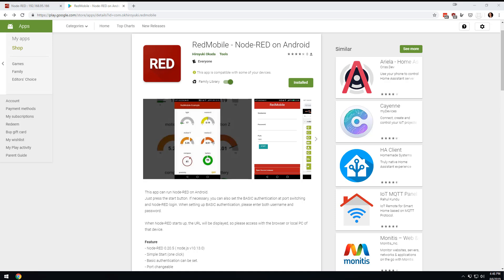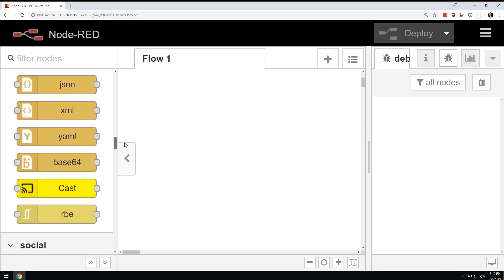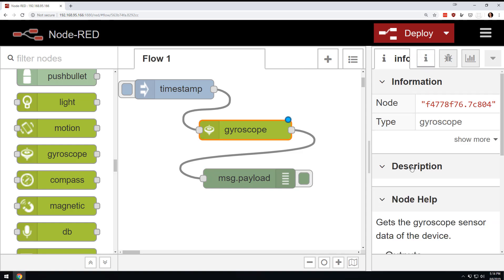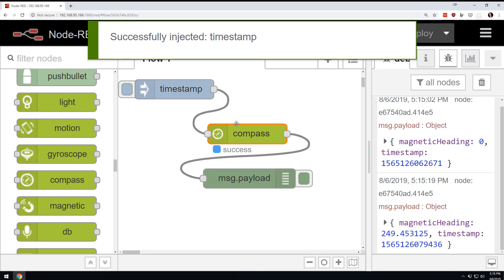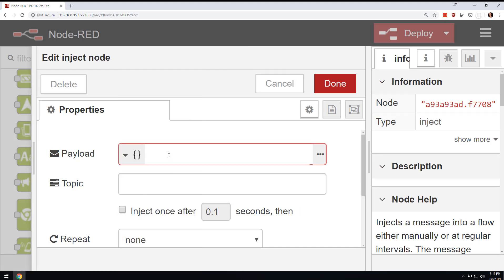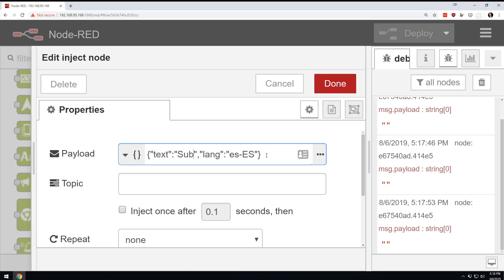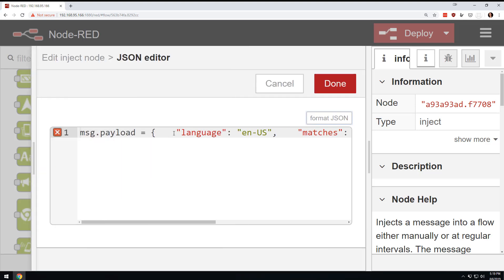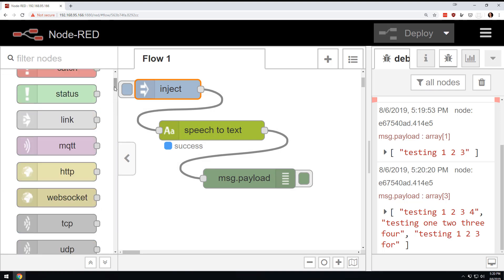Node-Red on Android Blew my Mind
I stumbled across a really cool app that basically lets you turn any android phone into a Node-Red powered IOT device. Whether you want to access the sensors or do things like text-to-speeh/speech-to-text, I was pretty impressed. My mind is churning with ideas of what we could do with this in the real world.  More videos to come.

Update:  Just for testing, I ran this on several phones and it ran perfectly all the way back to and including a Moto G (3rd Gen) from 2015 on Android 6.0.

I have no relation to this App or this developer, I just thought I would share it.